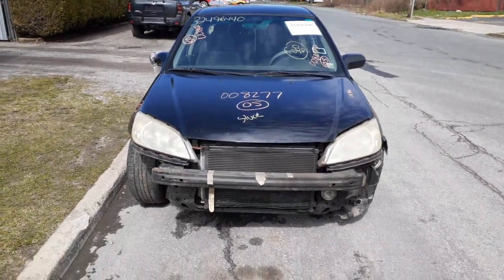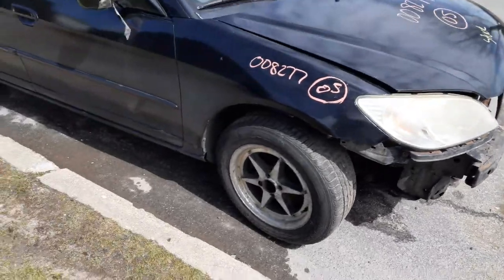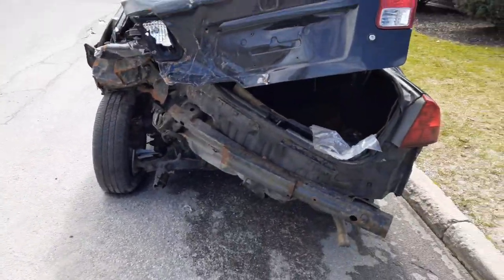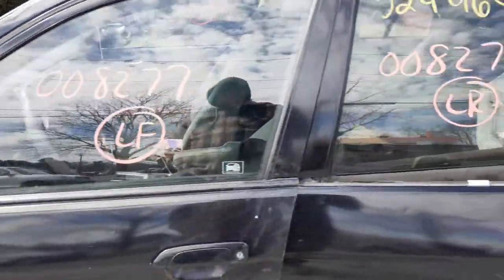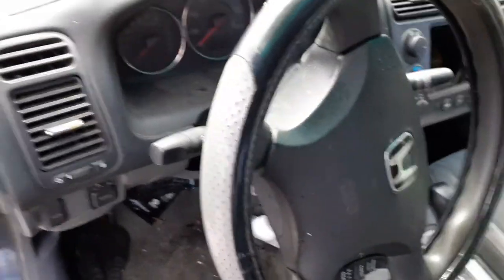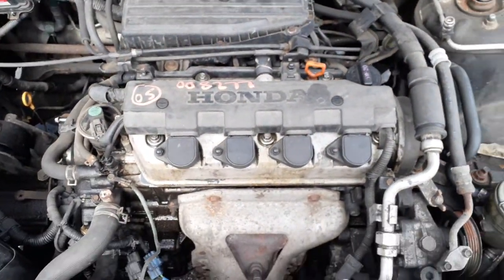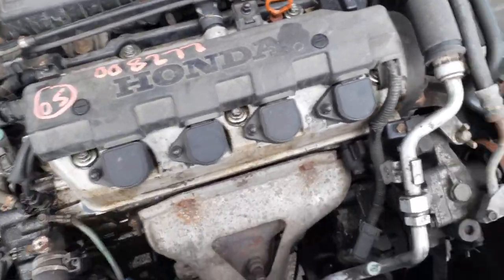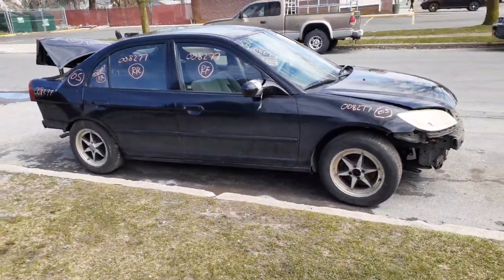All American Auto Wreckers is Dismantling this 2005 Honda Civic LX SDN 1.7 At hit rear Stock # 8277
This 2005 Civic LX sedan Stock # 8277 came in hit hard in the rear and a bad motor. We really don't have body parts or interior parts on this 2005 Civic. This Civic only has a hood and headlights body wise. We also have all 4 window regulators and door glass. The front suspensions are both good and no abs brakes. The Exterior paint code is B92p-4 Black. The Interior Trim code is-A Gray Cloth. The Build Date is 2/2005. So if Moe-Larry or Curly can help you with any parts from this 2005 Honda Civic LX PLEASE Call us Toll-Free at .